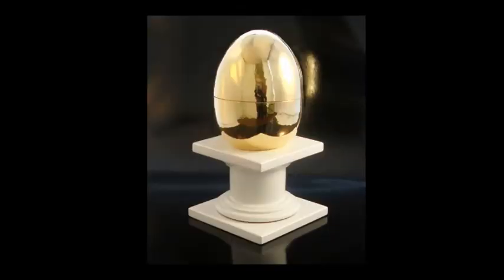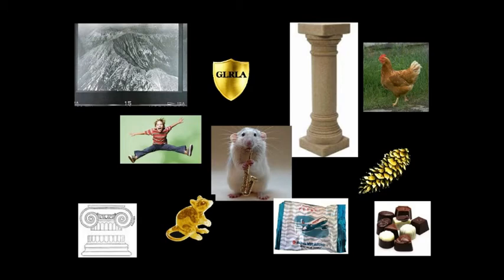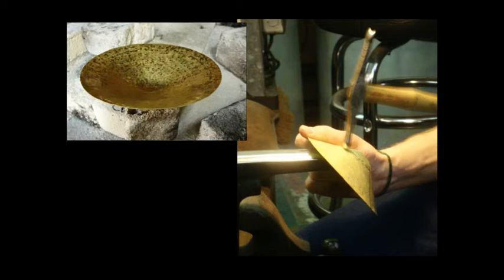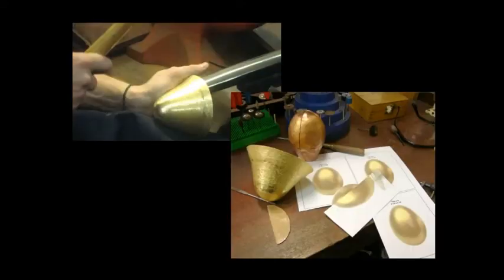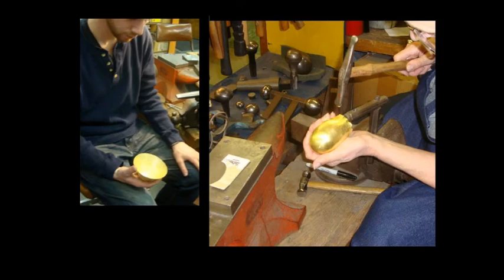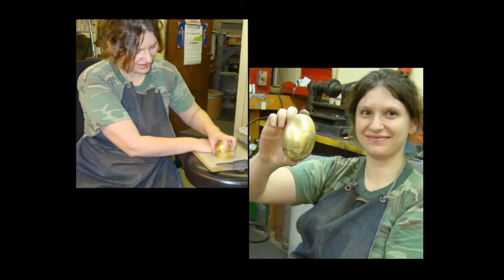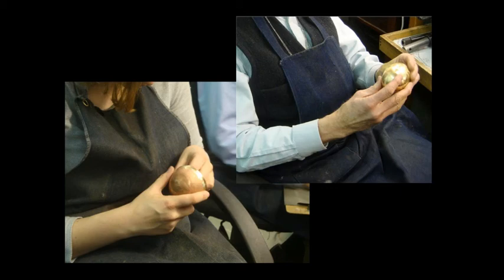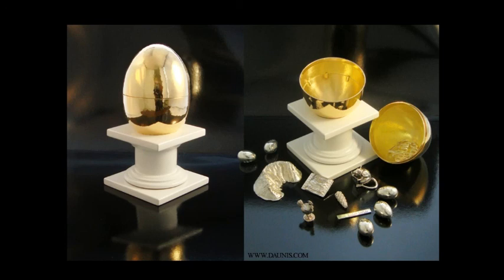Patricia Daunis Pecha Kucha Portland May 2013